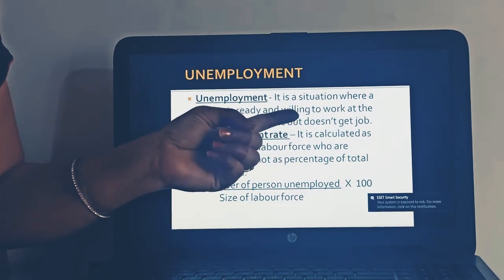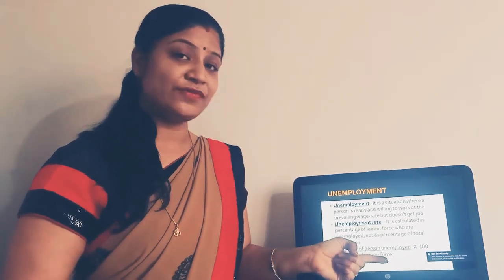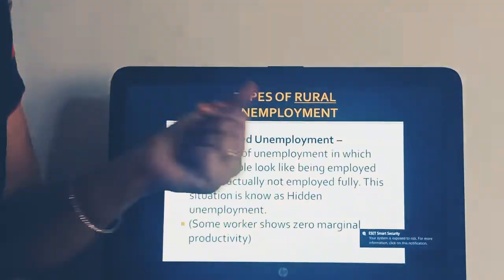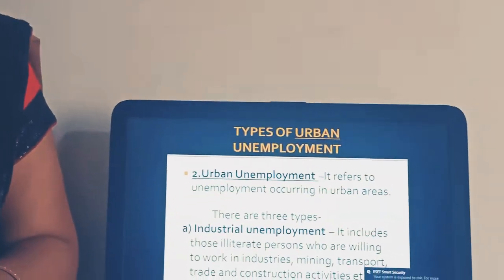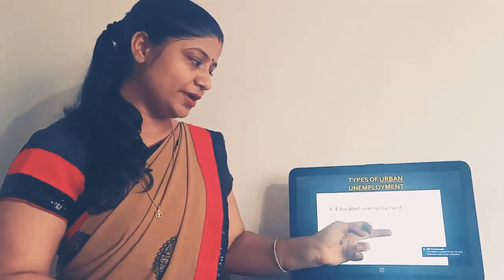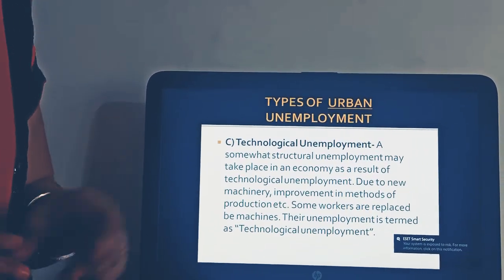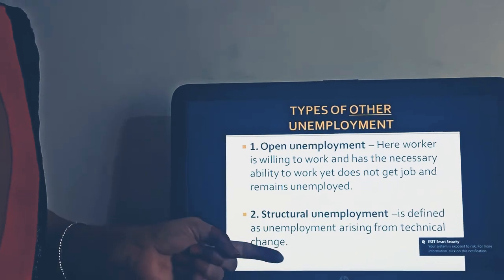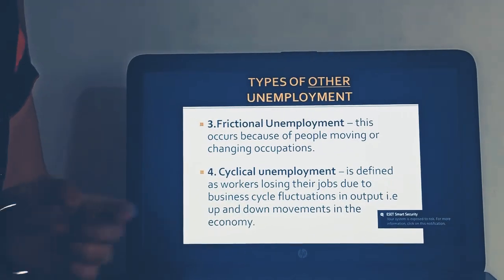Class-12 Economics video#12 Current Challenge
Unemployment-Meaning, rate , Different types of unemployment